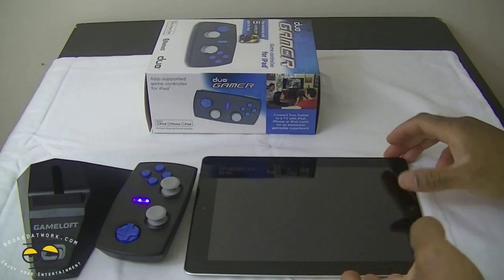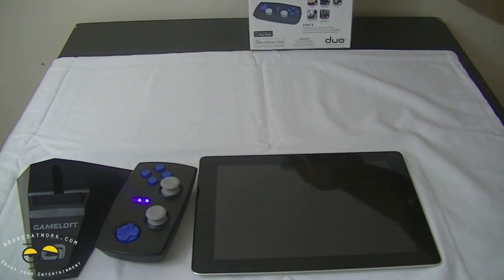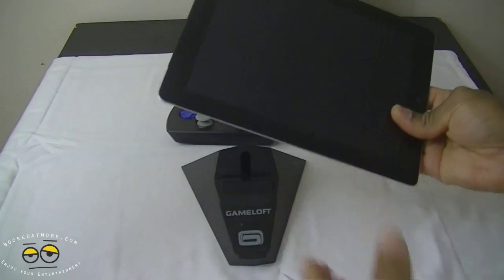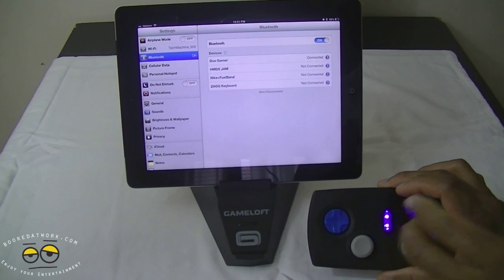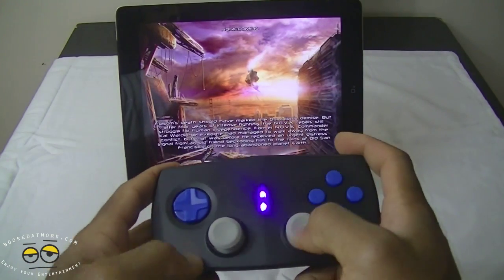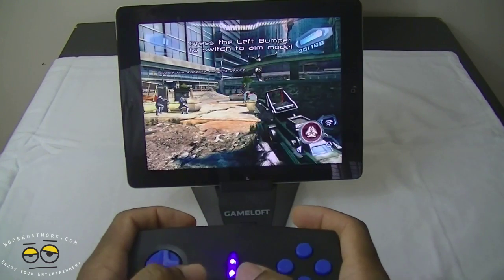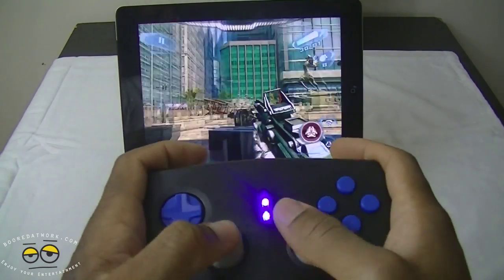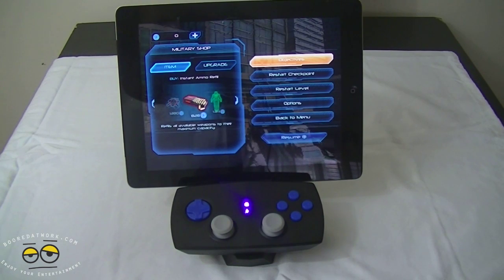Duo Gamer Controller for the iPad Review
When an accessory makes you forget that you're playing a game on a tablet rather than on a full fledged PC or laptop, you have to admire the amazing interplay between the game and the accessory. The Duo Gamer controller is that accessory. Playing a FPS shooter on the IPAD never felt so natural. The presence and familiarity of physical buttons plays a part, however the comfort of the controller is a welcomed surprise.
Traveling with the device and stand would definitely require more luggage space, however, if you are an IPad Gamer, then this is a must have accessory for you. Duo Gamer works with Gameloft's top rated shooter, adventure, and racing games including N.O.V.A 3, Modern Combat 3: Fallen Nation, Asphalt 7: Heat, Brothers in Arms 2: Global Front, Order & Chaos Online, and more. Available: Amazon.com, Apple Stores, Best Buy, Target for $79.99